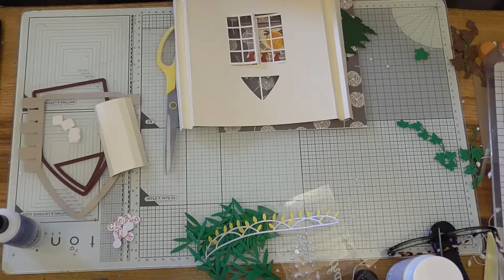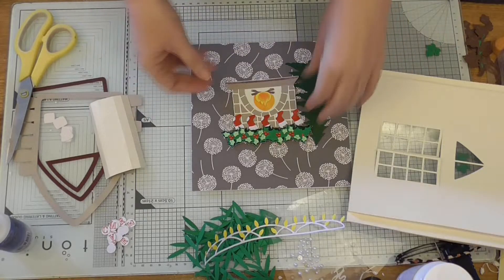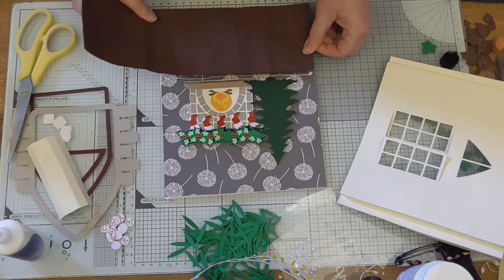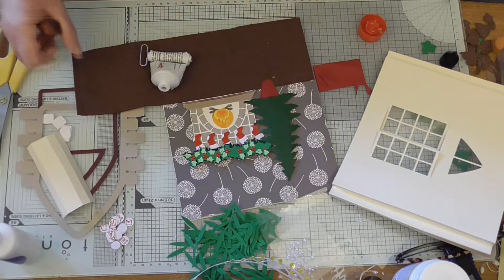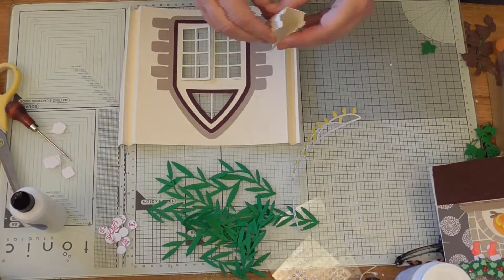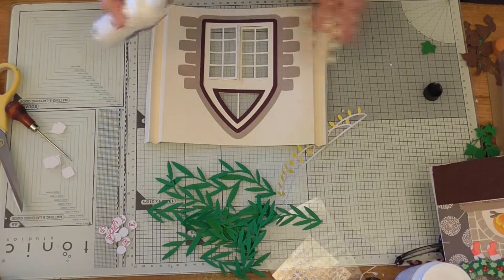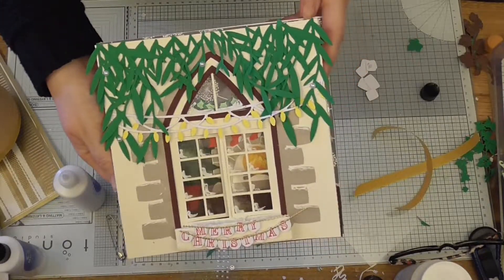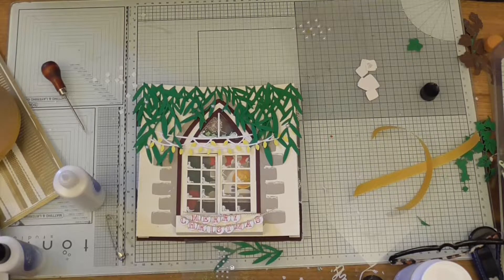April prep part 2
This is the 2nd part for the Christmas Prep April 2020. This is all about actually making the card. I go through it with you step by step and give you some ideas - like shop window scene, Christmas Eve skyline with Santa flying across, snowy day with Church or village scene in background, snowmen etc.
You can get the download for this